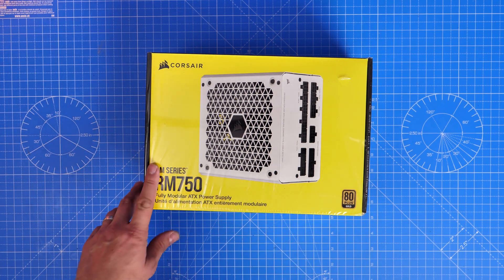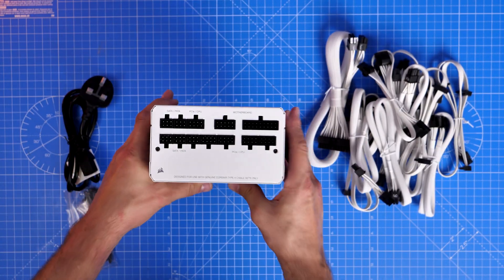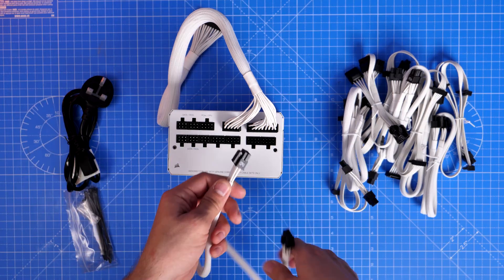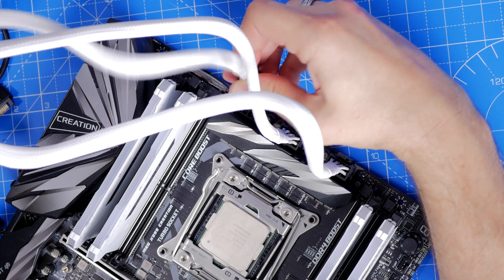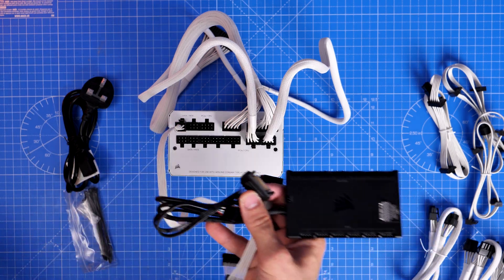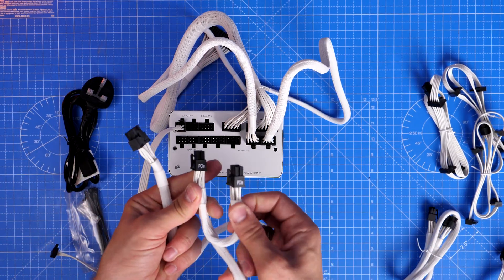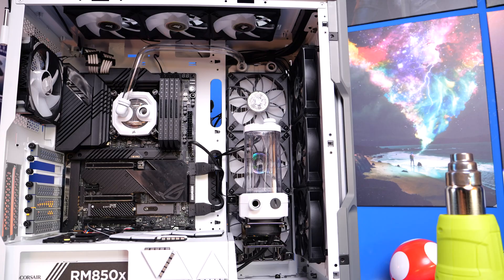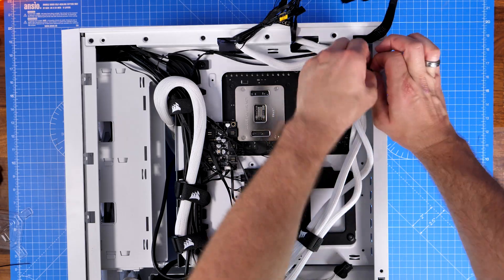Corsair RM750 power supply install guide (how to setup your RM750 PSU)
This is an unboxing and installation of the Corsair RM750 Power Supply Unit. Where I'm showing you what's included in the box, what cables plug in where, tips for the installation and more. Hopefully this will help if you're a new builder.  For reference I'm installing this in the Corsair 4000D QL Edition

Amazon UK
Amazon CA
Amazon DE
Amazon FR
Amazon IT
Amazon AU

There are a number of premium PSU cable kits to choose from. I'll show why these are well worth using

Amazon UK
Amazon US
Amazon CA
Amazon DE
Amazon FR
Amazon IT

Weight 1.57
ATX12V Version v2.4
Continuous power W 750 Watts
MTBF hours 100,000 hours
Warranty 10 Year
80 PLUS Efficiency Gold

Cable Type Type 4

Work out what sort of PSU wattage you need by using this calculator:

🏆Big thanks to my super awesome YouTube members:
Meatykeyboard, Rawrr483, SirSpawnsALot,  Beaster Bunny, Jay Shank 007, DStarastins, Aaron Yarden, Bird412 and you? 🏆

PLEASE NOTE